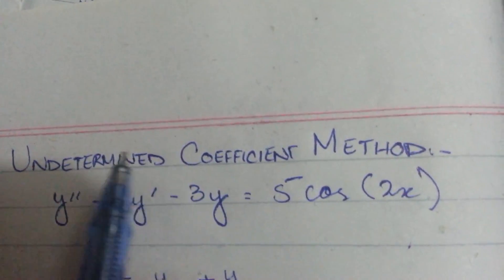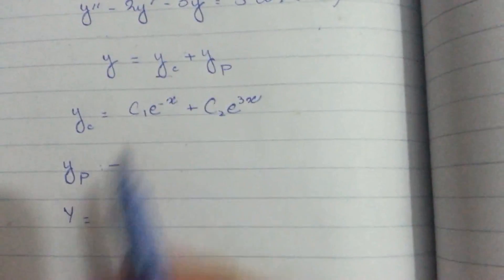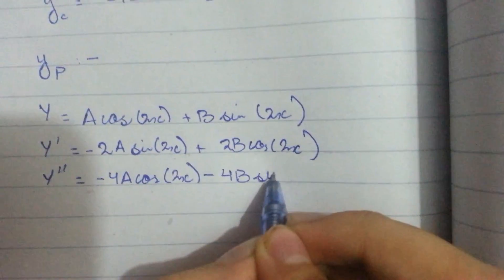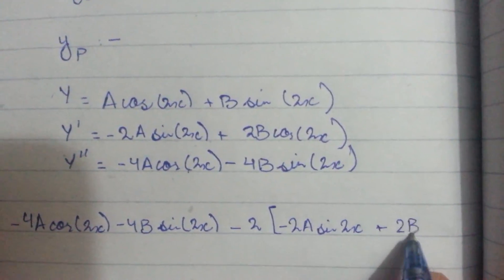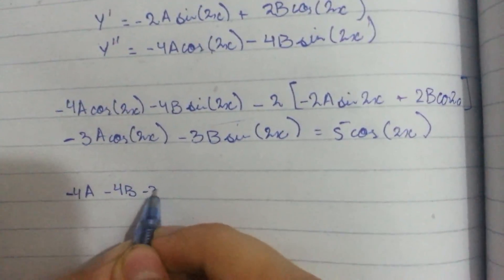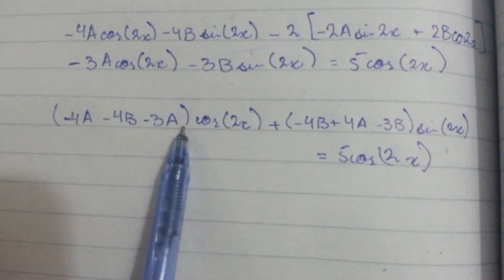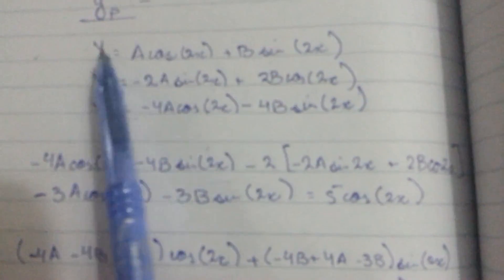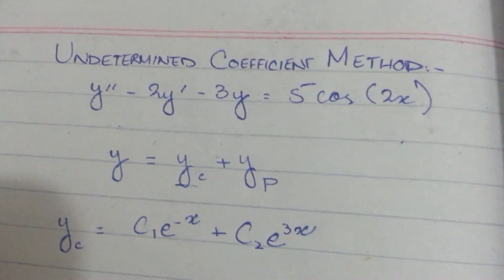method of undetermined coefficients case 3 (sin/cose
this video is about undetermined coefficients case 3 which is when u r given with f(x) = cos(ax+b) or sin(ax+b)
teacher = hadeeqa chaudhry